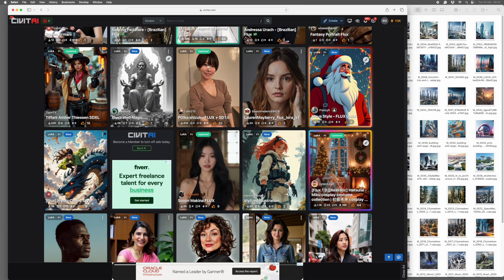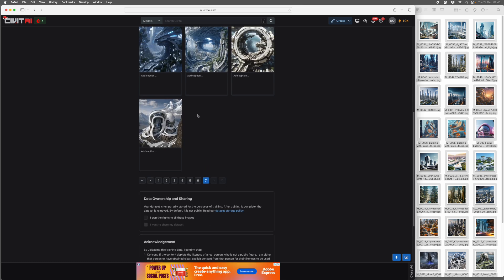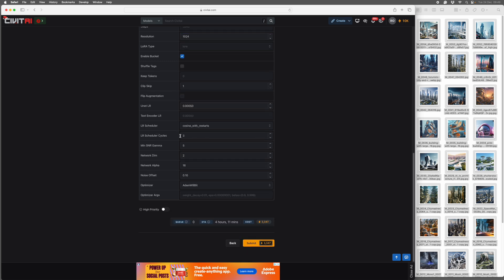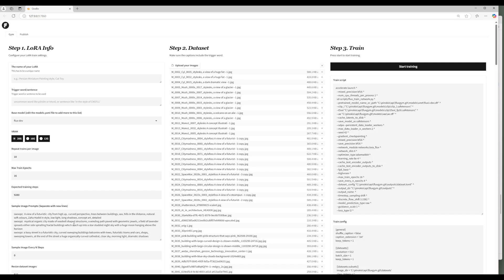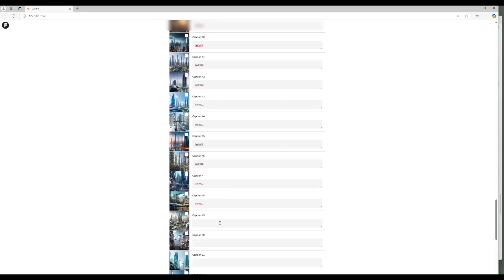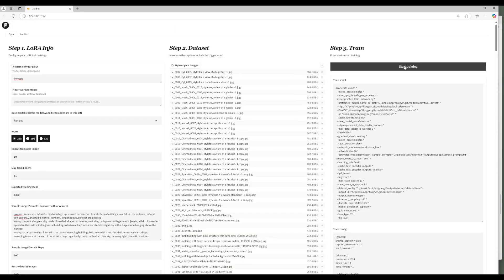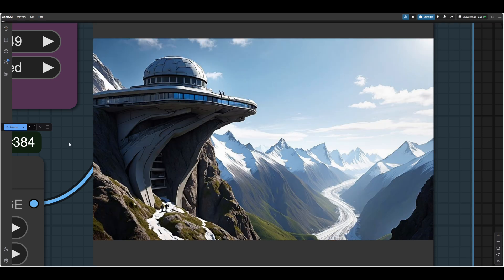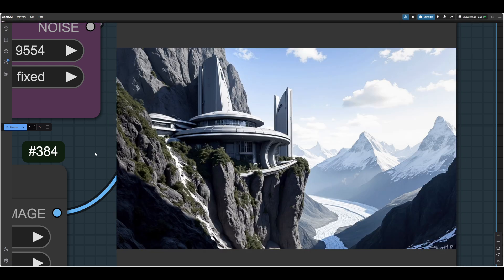Training Style Loras for Flux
These are my first thoughts on making styling loras for Flux. This is the simplest method that produces good results. Captioning and producing your training images I'll cover in anothe video. There are probably ways of doing it better but I've got decent results. Here's the lora I made on CivitAi